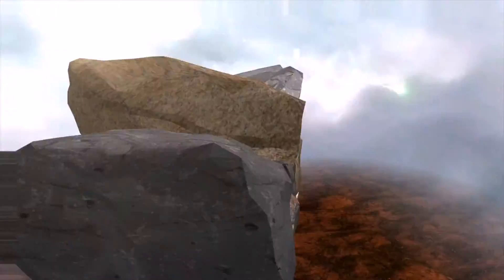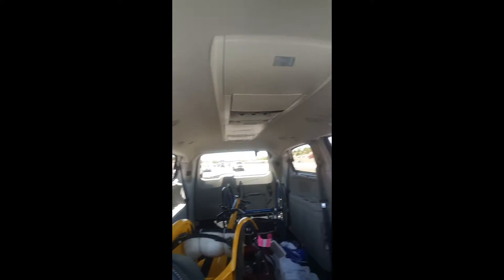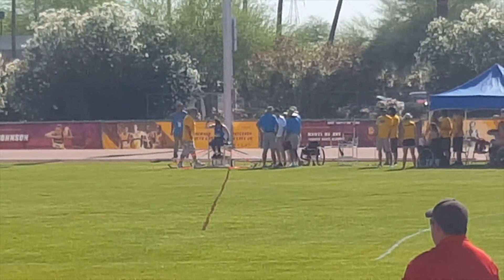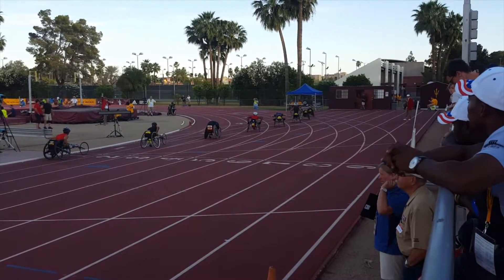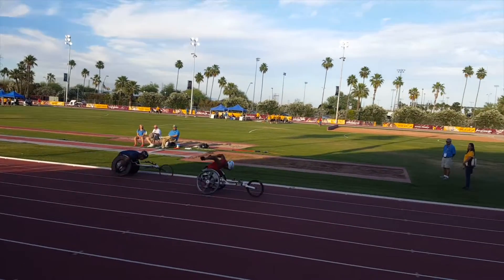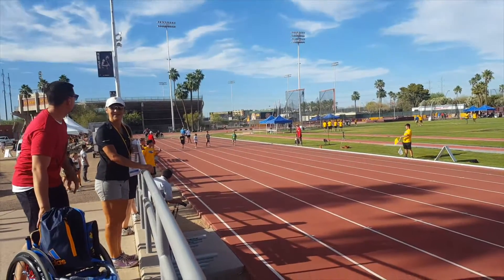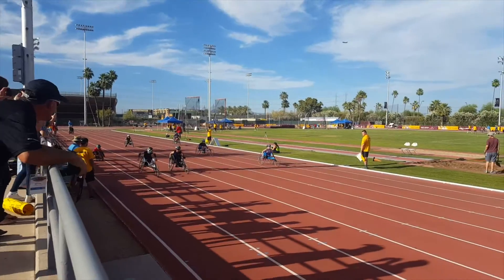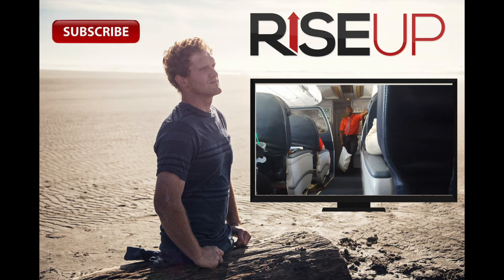S1: E8 How to do track like a boss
I went down to Arizona for an adaptive track meet